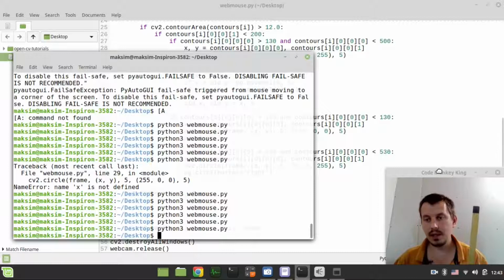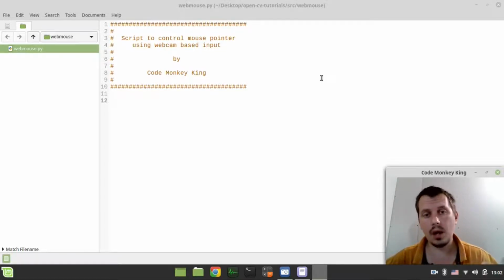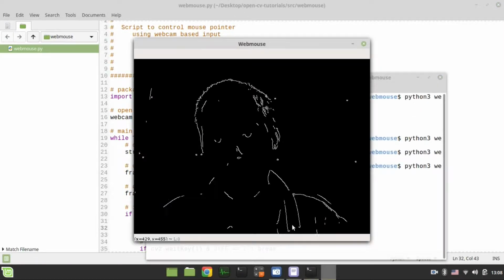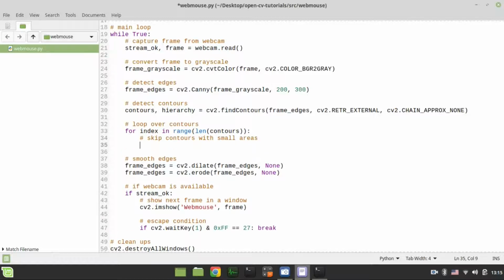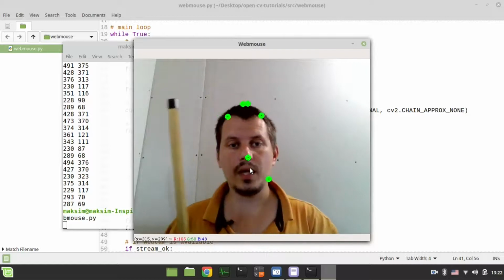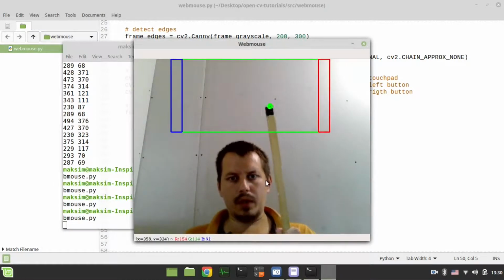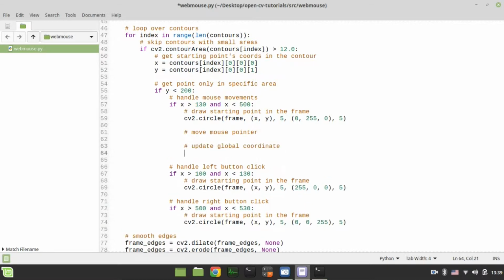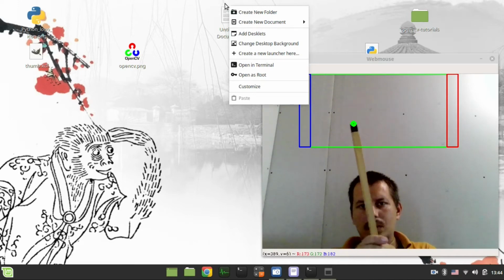Mouse control with fly swatter!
Control your mouse pointer by dragging a fly swatter in front of webcam!

00:00 Intro
02:07 Mouse control with fly swatter!
06:00 A few words on implementation we gonna come up with
07:00 Outputting webcam video stream in a window
10:00 Converting image to gray scale
10:54 Edge detection using Canny algorithm
13:38 Contours detection
21:46 Vertices detection
25:41 Handling mouse movements and button clicks
29:30 Smoothing edges for better accuracy
32:32 Moving mouse pointer with pyautogui
35:43 END RESULT DEMO